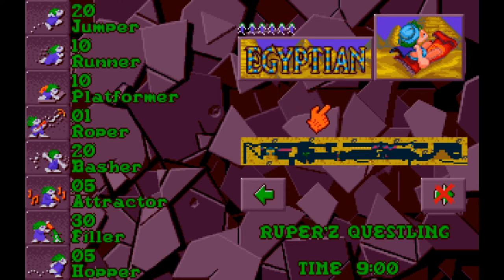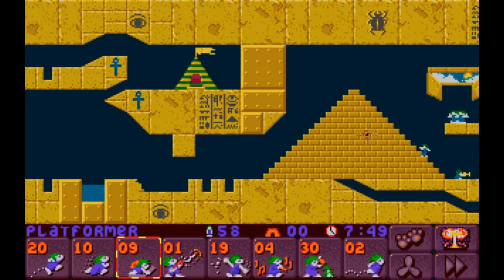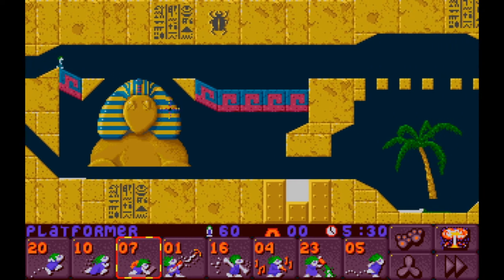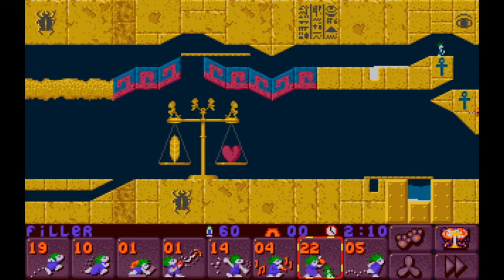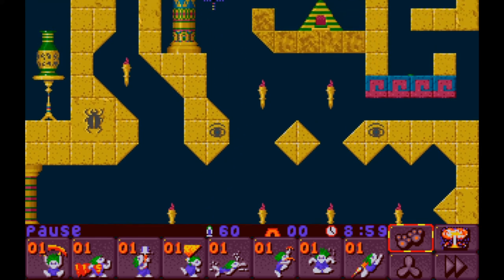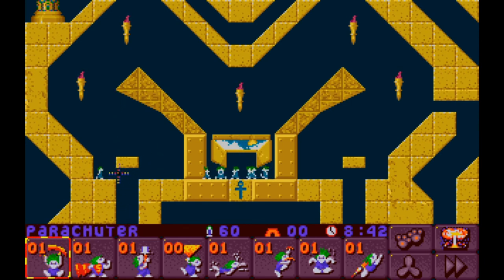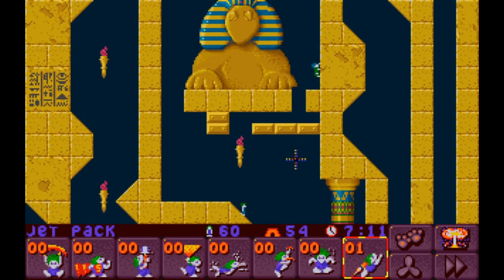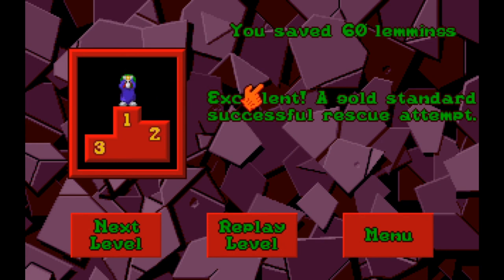Lemmings 2: The Tribes - 03: One to Beam Up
Sorry there was so much filler in this episode. But I needed it for the holes.

0:00 youtube really likes putting the Lemming sphinx in the thumbnails
0:56 RUPER'Z QUESTLING
10:39 The Egypt Cottage!